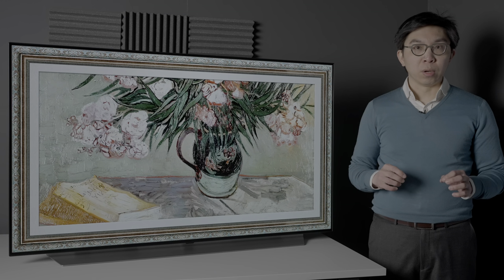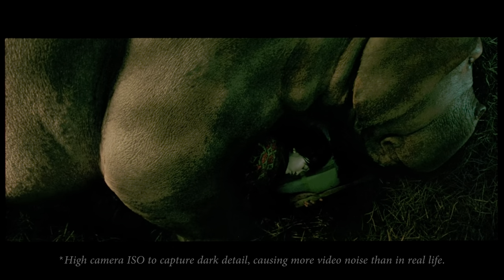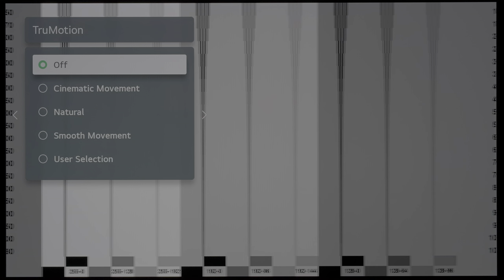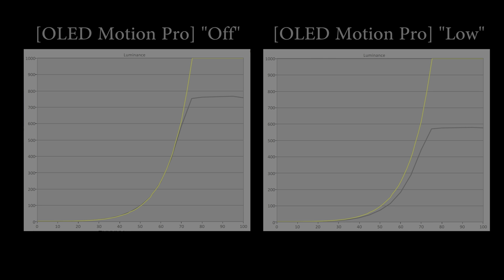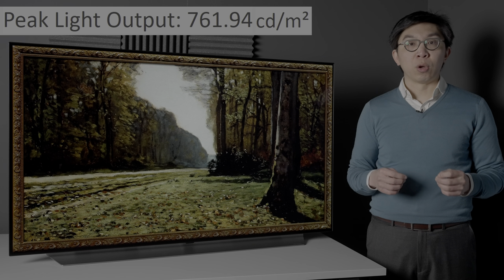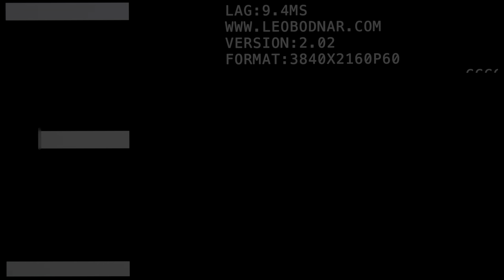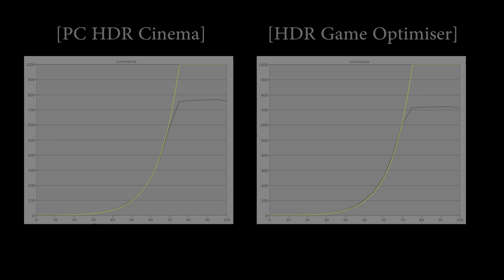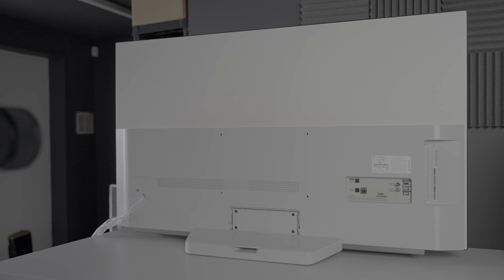LG C1 OLED Review: The Sleeper TV to Buy in 2021?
We review the LG C1 OLED TV, trying to work out if it's a smarter purchase than the more expensive G1 Gallery Series with OLED Evo technology.

Topics covered (mostly related to picture quality):

0:00 Will C1 get close enough to G1?
1:16 Uniformity (both bright & dark)
1:56 Near-black handling
2:25 Colour accuracy
3:13 Motion performance
6:15 Video processing including upscaling
7:05 HDR peak brightness
8:51 Gaming including input lag
11:39 HDMI 2.1 ports & bandwidth
12:17 Summary

The retail unit we reviewed was the 55-inch LG OLED55C1 (model number OLED55C16LA), but it's also available in 48-inch (OLED48C1), 65-inch (OLED65C1), 77-inch (OLED77C1) and 83-inch (OLED83C1) screen sizes.

When we asked LG back in February 2021, the company said that all C1 OLEDs - including those carrying the newer, more efficient panel - will be tuned to deliver a consistent performance across the model range.

This video was graded and uploaded in HDR10, and so is best viewed on an HDR display.